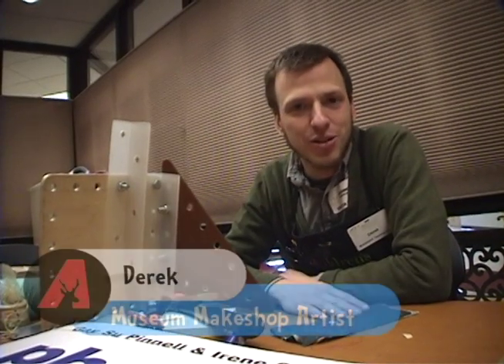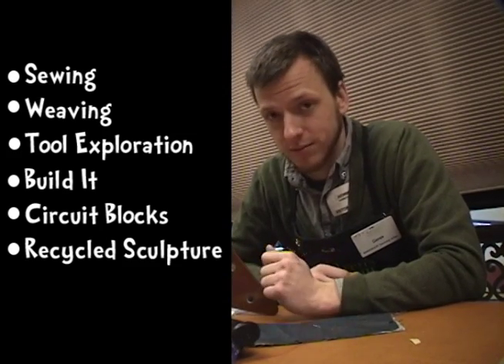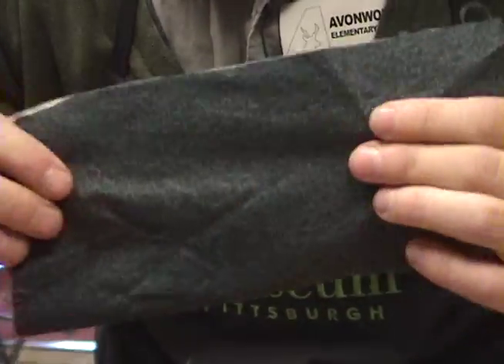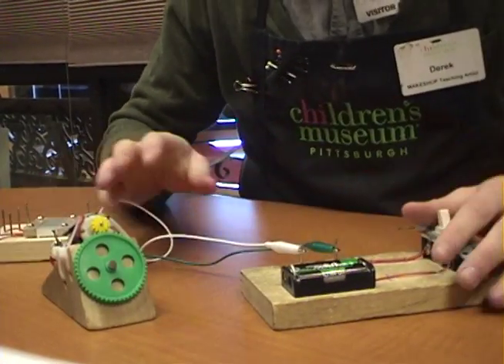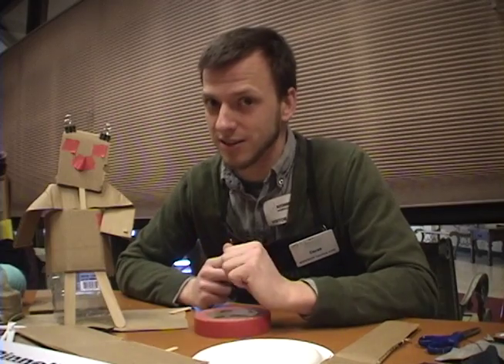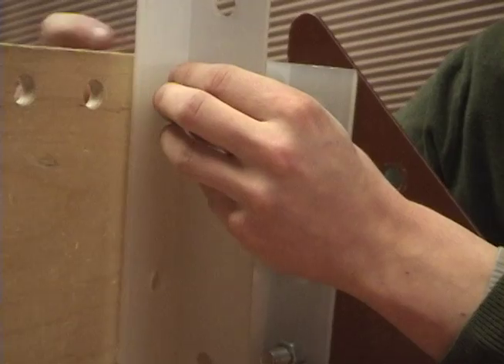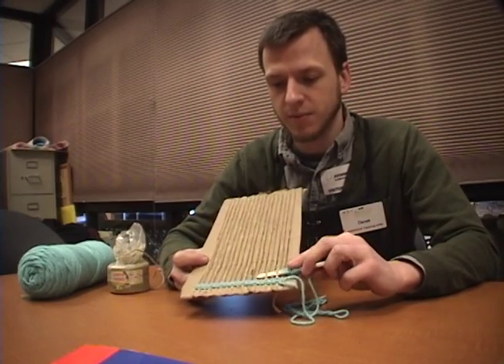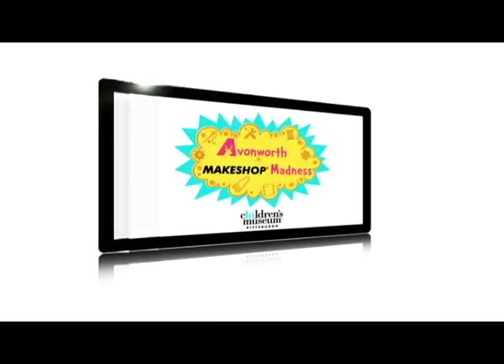Avonworth Makeshop Madness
Avonworth Makeshop Madness Partnership with Children's Museum of Pittsburgh video for the Avonworth Elementary School students and teachers